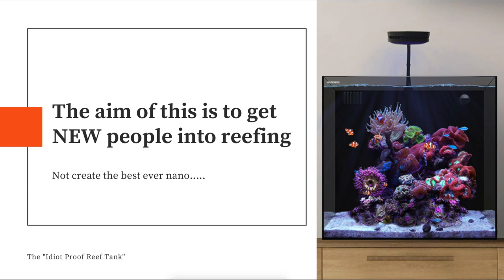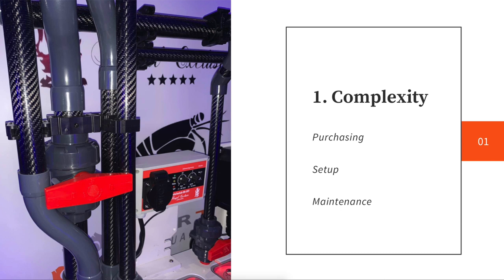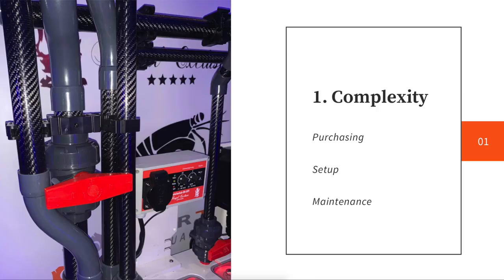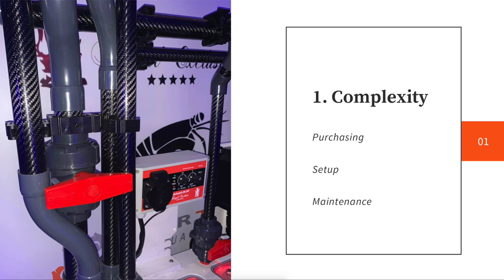Idiot Proof Reef Tank - Episode 0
OK OK, I got excited and raced into episode 1 without fully explaining myself.

So here is episode 0, which goes over what the purpose of this project is, explains how I plan on going about it and how you can be involved.

If you have any questions or suggestions, be sure to enter them in the comments below!